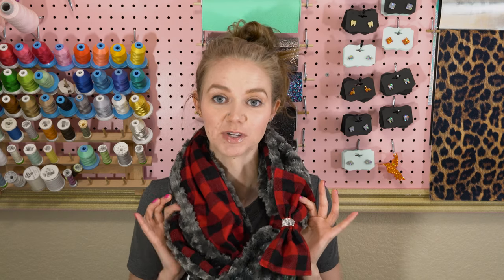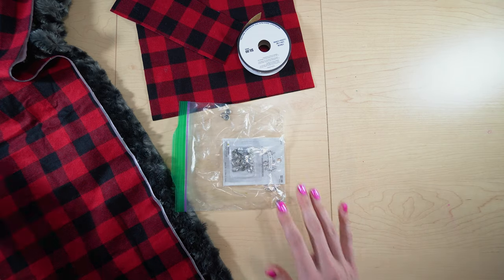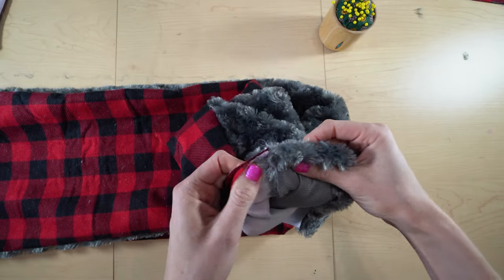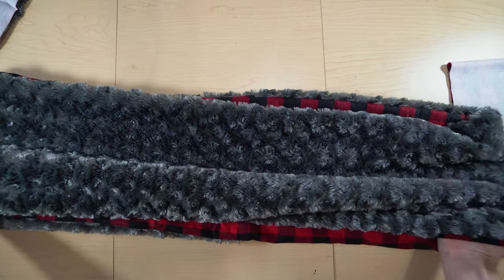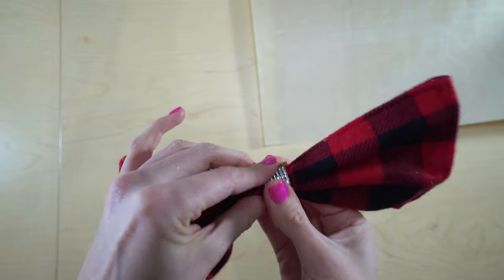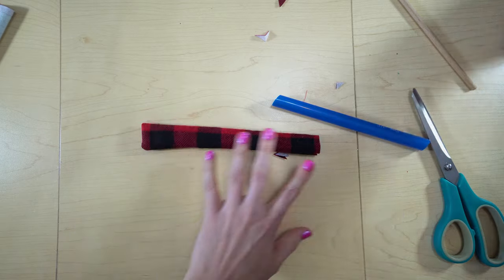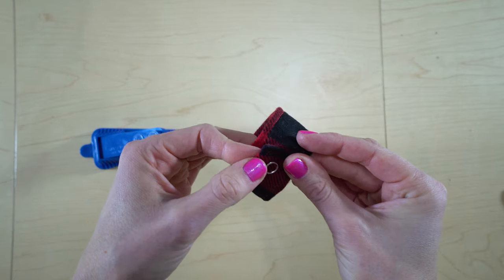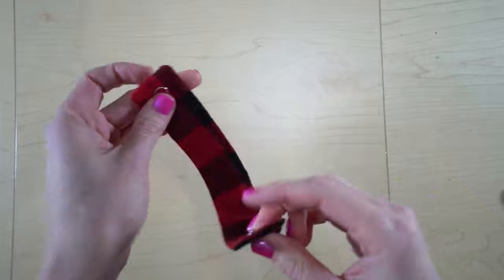How To Make An Infinity Scarf With A Detachable Bow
I will show you step by step how to create this adorable cozy infinity scarf with a detachable bow!

-35 inch x 11 inch segment of faux fur ON THE FOLD (70 inches x 11 inches total) (Joanns has a large selection)
-35 inch x 11 inch segment flannel ON THE FOLD (70 inches x 11 inches total) (Joanns has a large selection)
-Pins
-Scissors
-Thread
-Schmetz 70/10 needle
-Needles for hand sewing
-Sewing machine
    -I use a Baby Lock Aventura
BOW MATERIALS:
-9 inch x 10 inch piece of fabric (bow)
-3 inch x 8 inch piece of fabric (band supporting bow)
-Tube Turner
-Snaps (1 set 4 pieces) includes the snaps and snap fastener all in one.
-Snap Fastener (Hobby Lobby)
-Iron
-Iron on rhinestone strip (Hobby Lobby)
-Teflon sheet